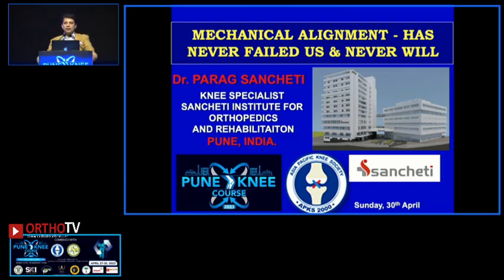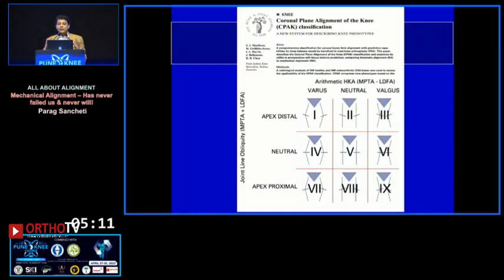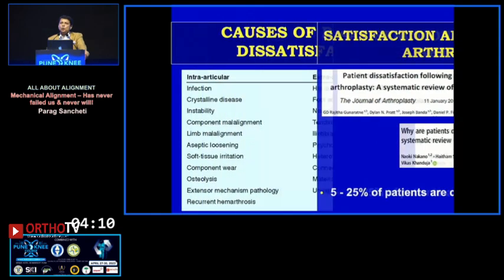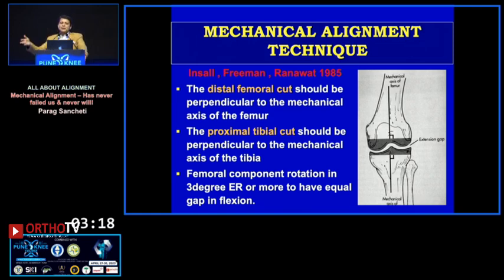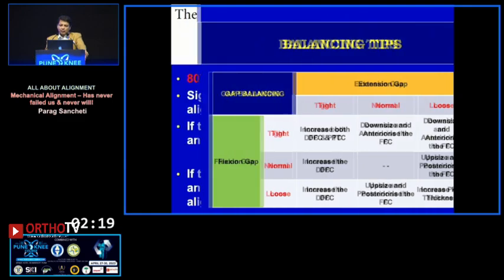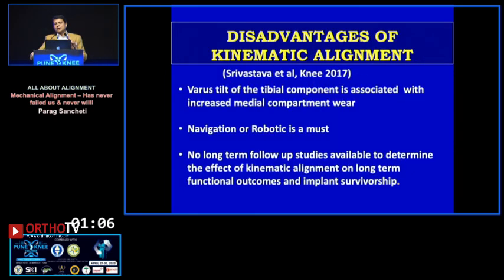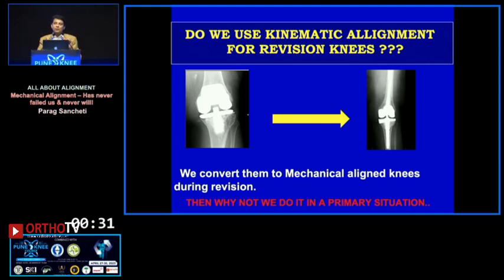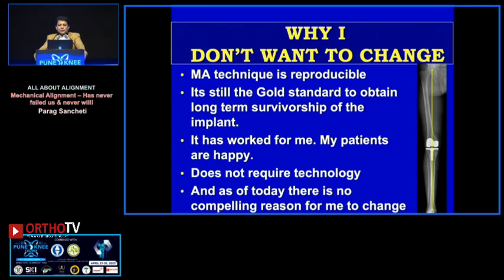All About Alignment - Mechanical Alignment - Has never failed us and never will - Dr Parag Sanchet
This presentation is part of the Pune Knee Course 2023

Organising Chairman : Dr Sachin Tapasvi and Dr Parag Sancheti